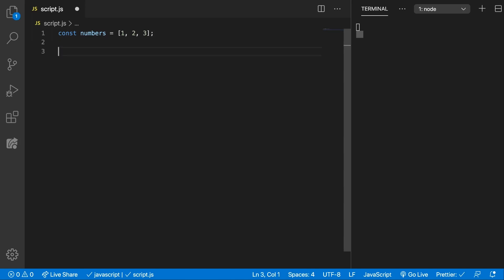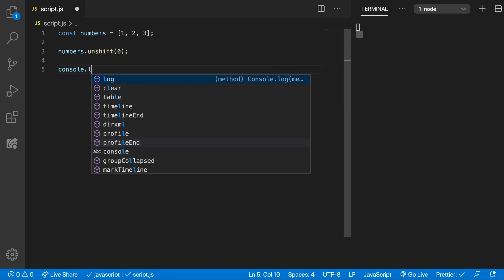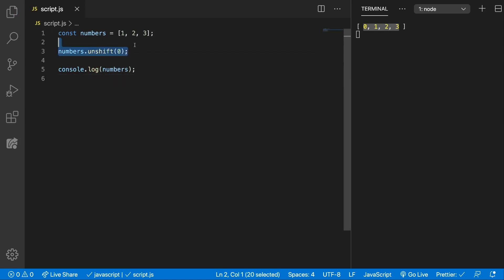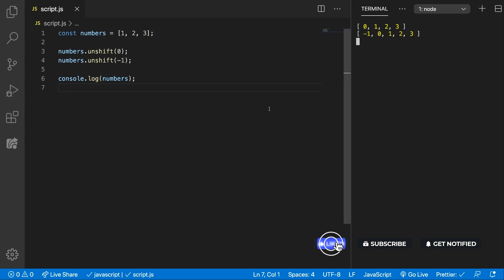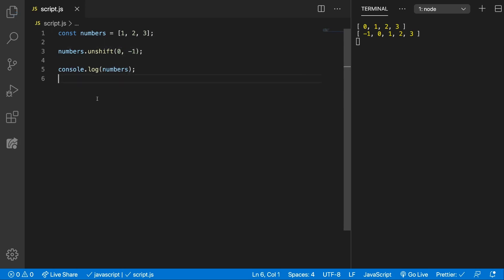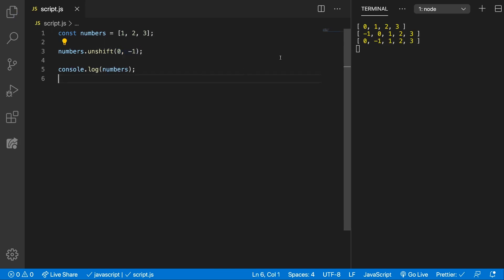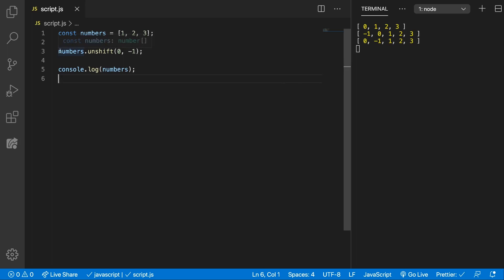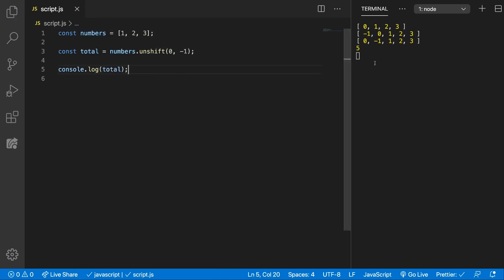unshift Array Method | JavaScript Tutorial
In this tutorial we're going to learn about the unshift JavaScript Array Method and how it can be used to add one or more items at the beginning of an array. This method will also return the length of the new array.